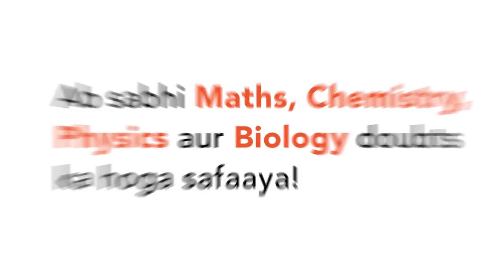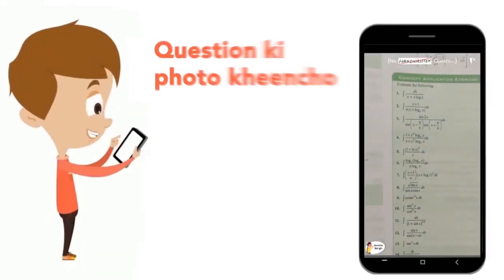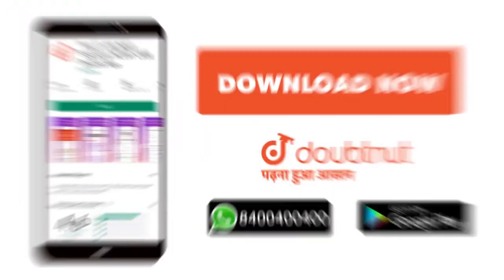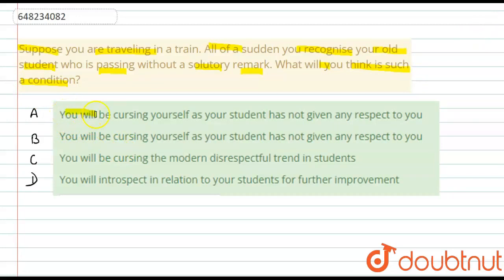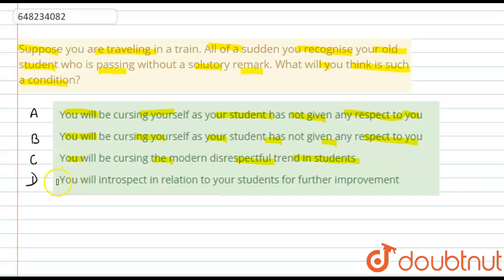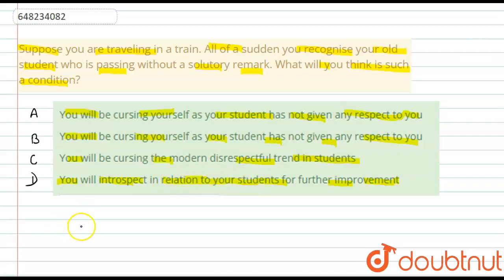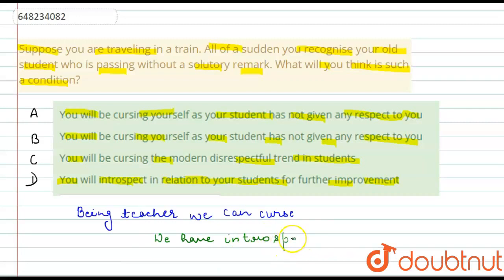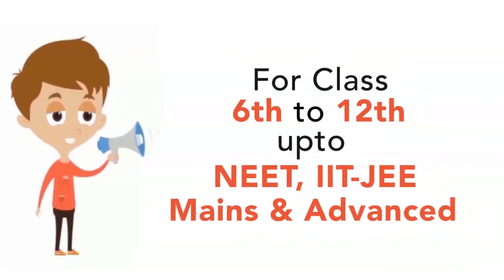Suppose you are traveling in a train. All of a sudden you recognise your old student who is pass...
Suppose you are traveling in a train. All of a sudden you recognise your old student who is passing without a solutory remark. What will you think is such a condition?
Class: 14
Subject: CDP
Chapter: PRACTICE SET-3
Board:CTET

👉 Have Any Query? Ask Us.